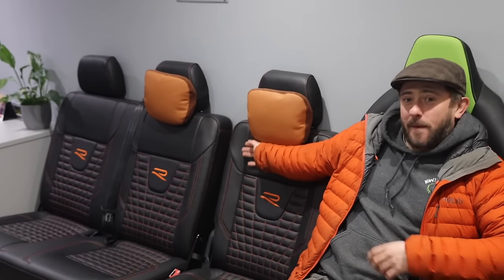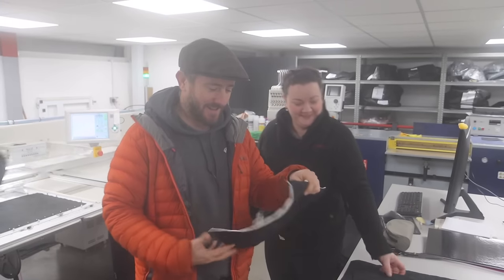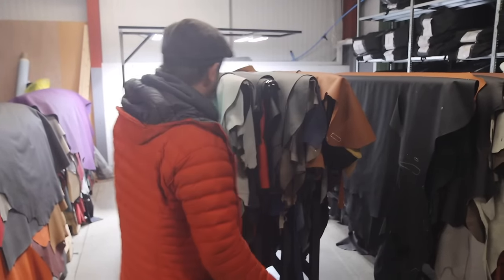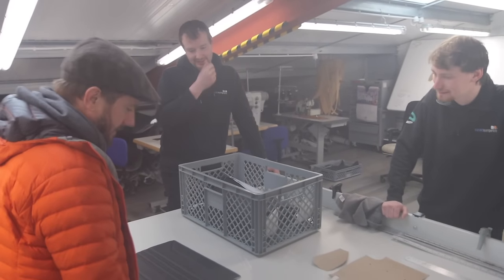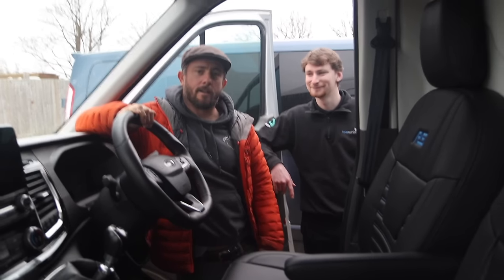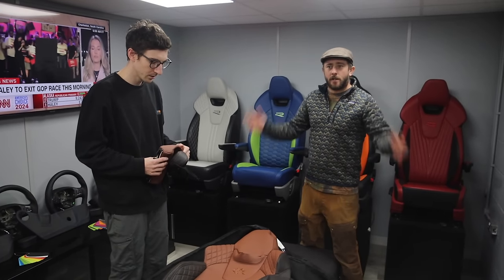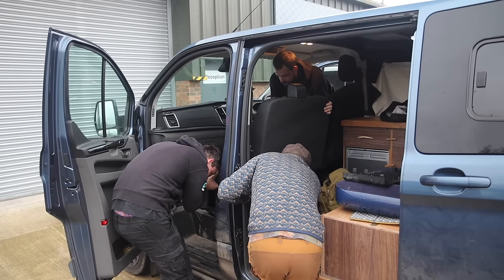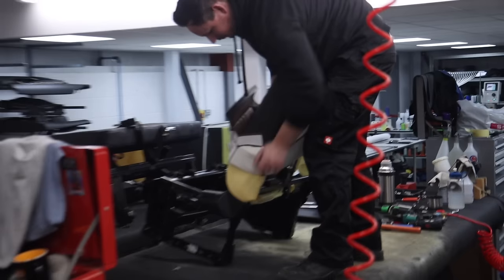The Comfiest Van Seat I've Ever Used | Upgrading my Camper Van Seats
Thanks to the guys at the Seat Surgeons for looking after me with these amazing seats! Check them out here 👇👇👇

I'll be back very soon with a multi day hiking adventure 🫡